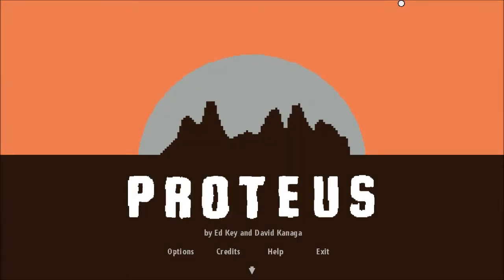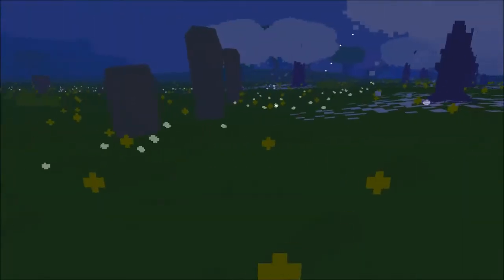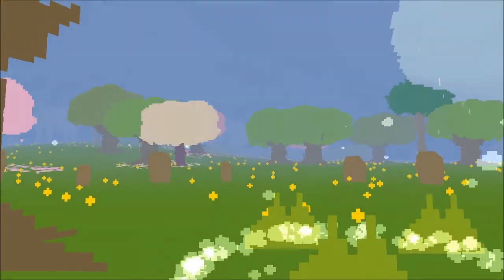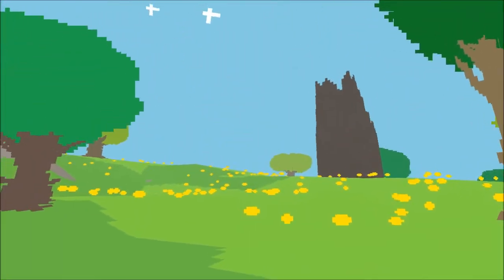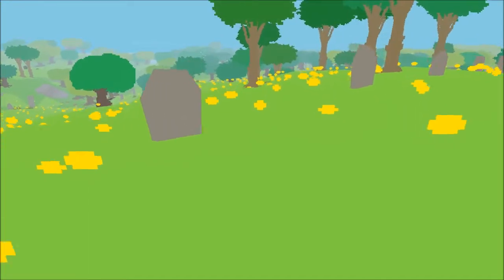It's a beautiful day (Proteus)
Taking a look at Proteus. Seriously, play this

In the future I will cover the subject of games as art a little more thoroughly, but I'm sure I will be referencing this game extensively when I do.